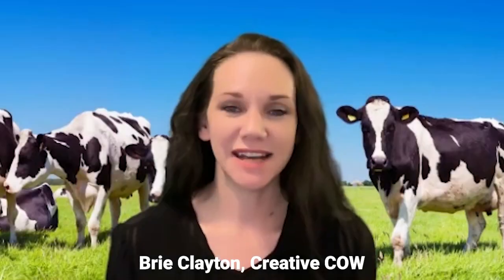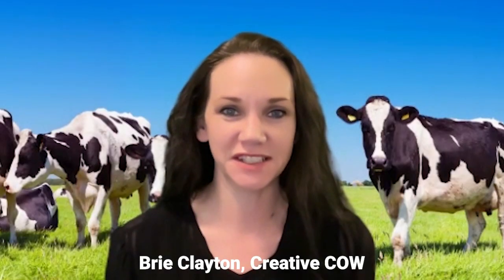Haivision speaks with Creative COW on House of Worship Streaming Technology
Haivision Connect simplifies streaming for houses of worship and their remote audiences across the world!

In the world of HOW broadcast, whether the campus is large or small, Connect can all take parts of the workflow into one central place, be it encoders, multiple platform destinations, content management, audience analytics, and more.

Daniel Alexander speaks with Creative COW on Haivision's latest technology, and what's in store.